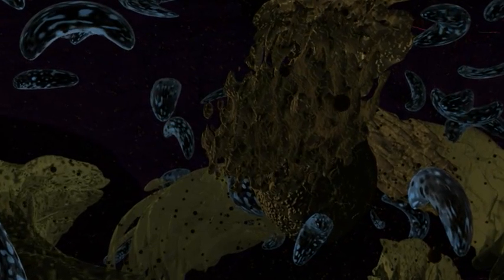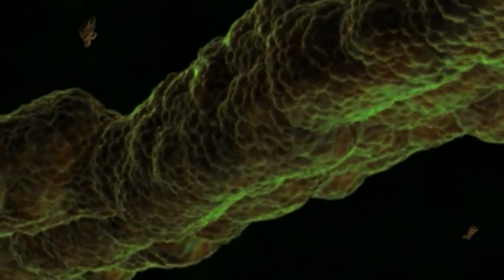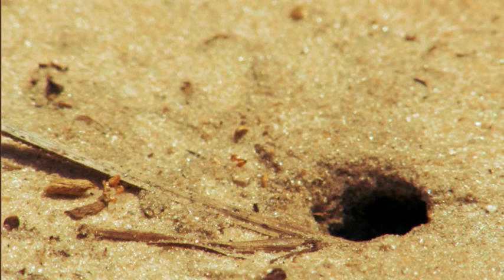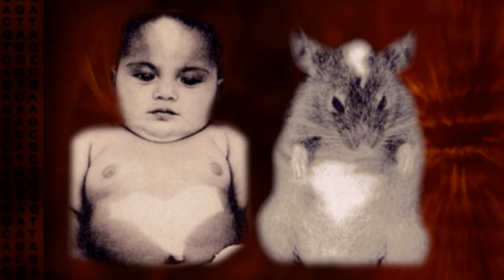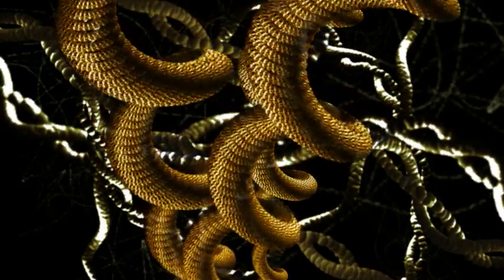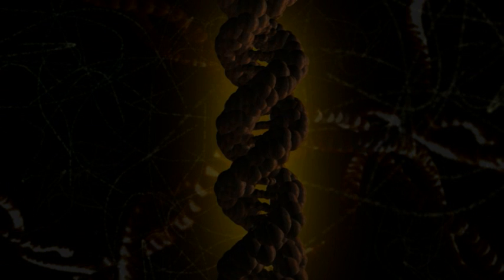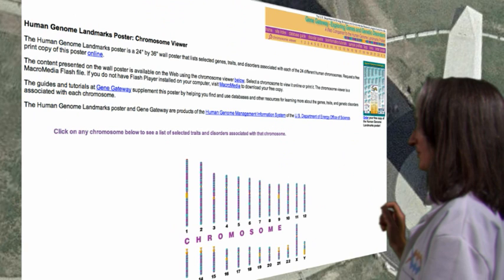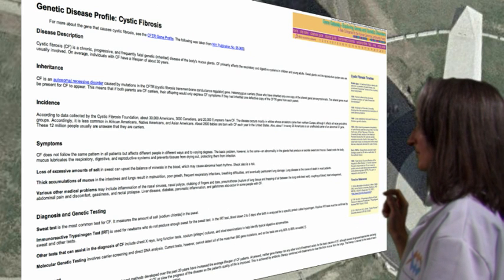Cromozomii - elementele purtătoare ale informaţiei genetice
Fiecare celulă umană are 46 de cromozomi şi aceştia vin în perechi. Un cromozom din fiecare  pereche provine de la mamă şi celălalt de la tată. Numărul de cromozomi diferă de la o specie la alta, alte specii având diferite numere de cromozomi, dar numărul cromozomilor nu este un indicator relevant pentru gradul de complexitate al organismelor în cauză.